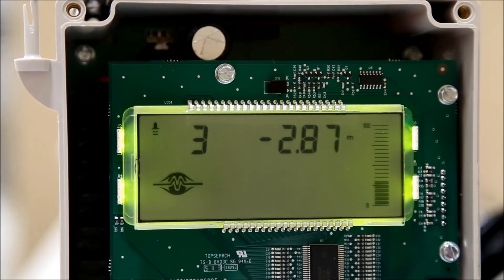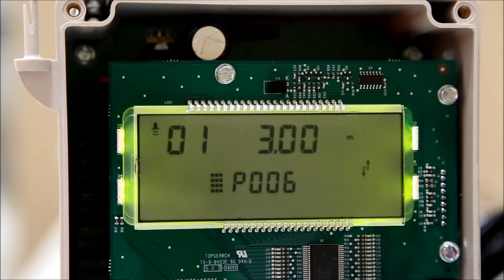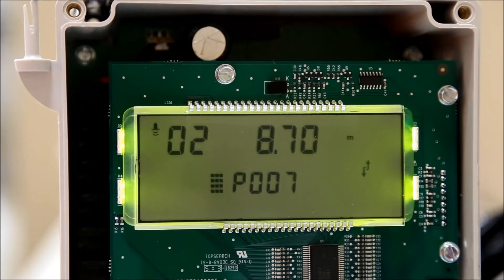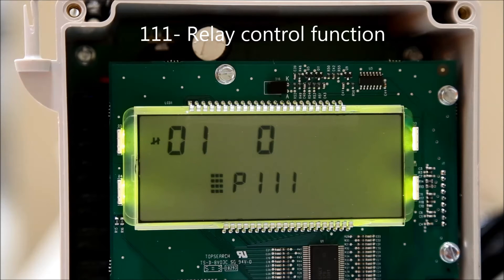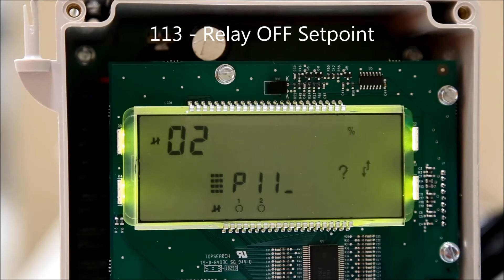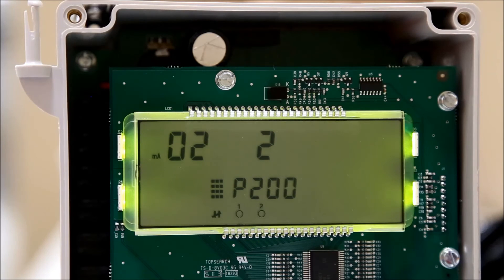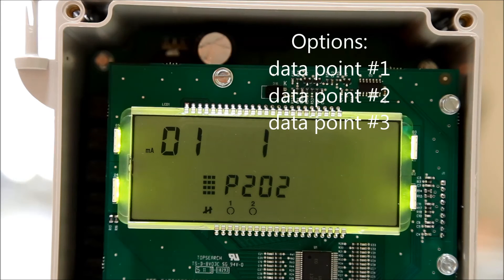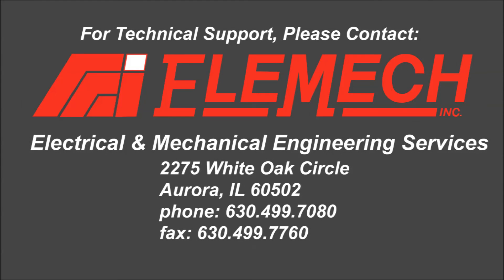Setting up a HydroRanger 200 Ultrasonic Level Controller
This is a video demonstrating how to change the commonly used setpoints on a Siemens Milltronic HydroRanger 200 ULC.